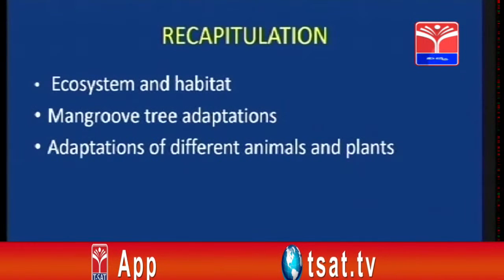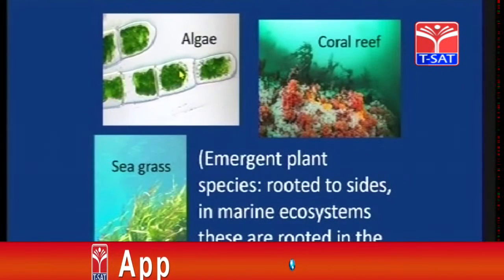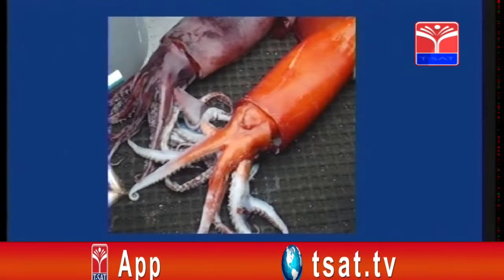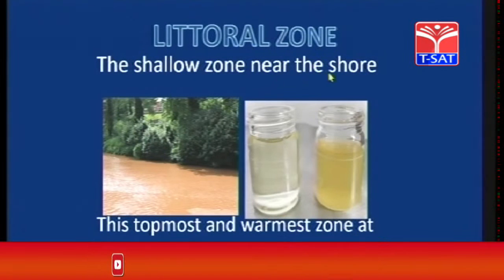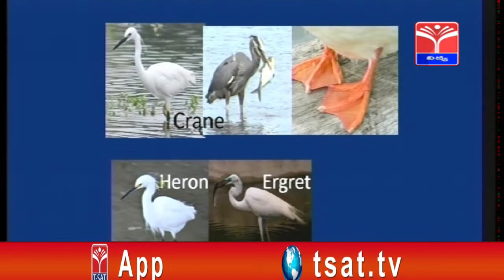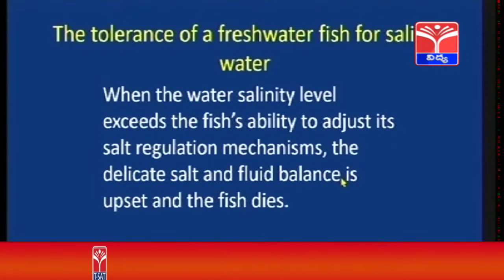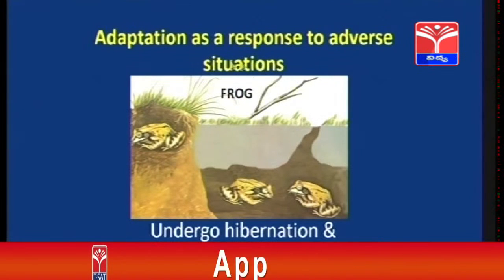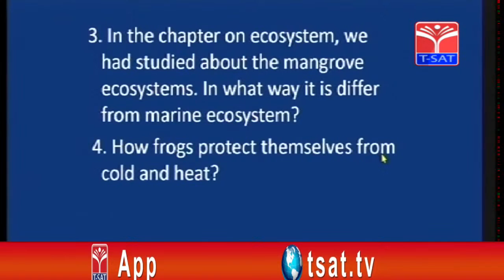SIET09TH-BIO.SCIENCE (EM) - ADAPTATIONS TO DIFFERENT ECO SYSTEMS (PART-2) || T-SAT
T-SAT Network Digital Classes are Now Available on Following Platforms:

👉Install T-SAT App:
1. For Android Users: Play Store
2. For Apple Users: AppStore